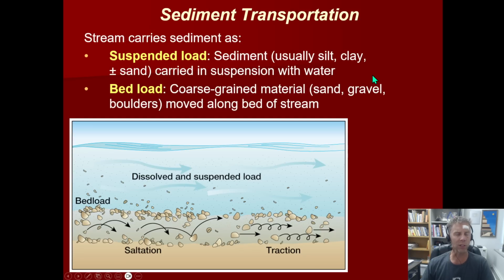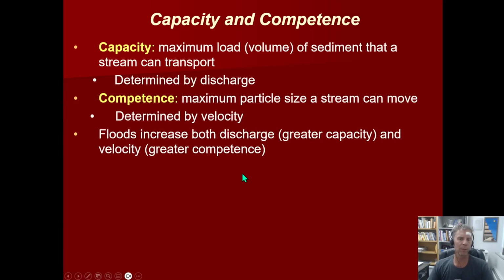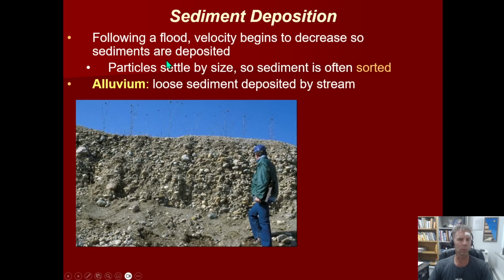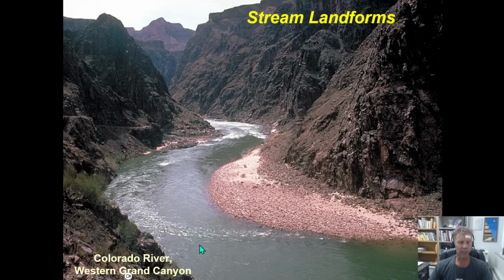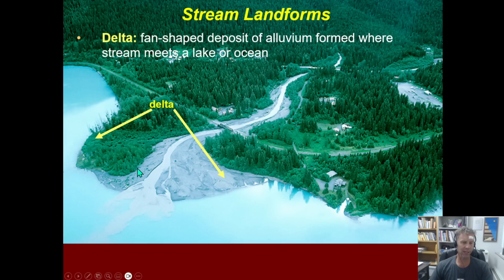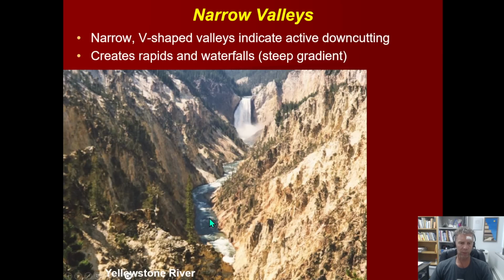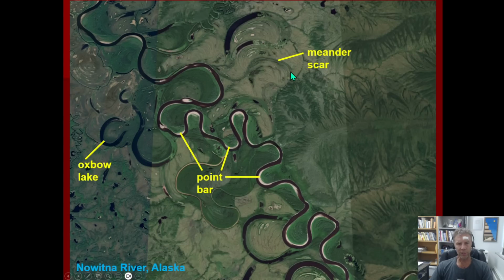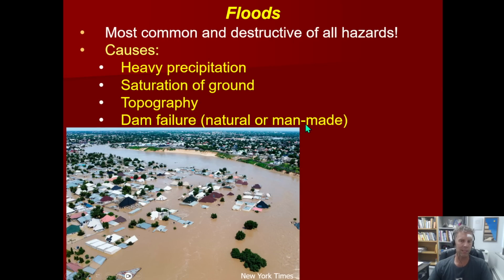Geology 101 with Willsey, Episode #35: Stream Landforms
In episode no. 35 of the GEOL 101 series, we learn about a variety of stream landforms and how they are created.

Or a good ol' fashioned check to:
Shawn Willsey
148 Blue Lakes Blvd N

00:00 intro
00:48 sediment transport
07:01 stream landforms
17:58 floods